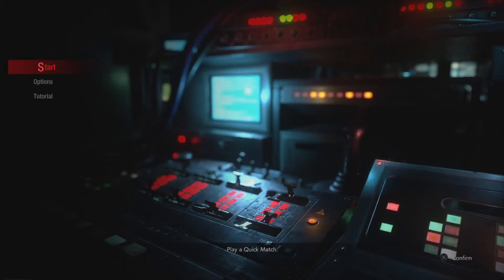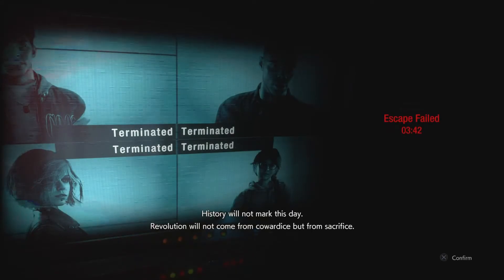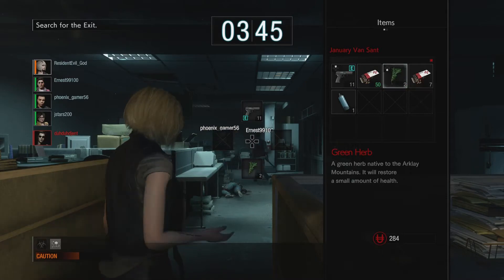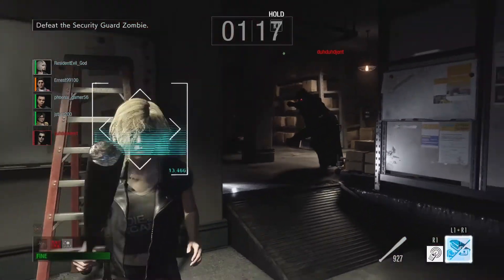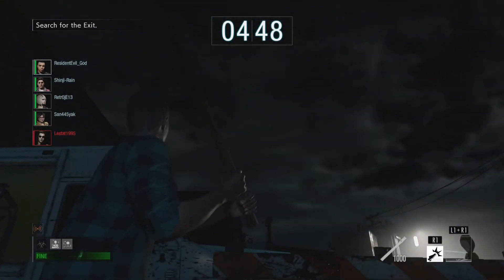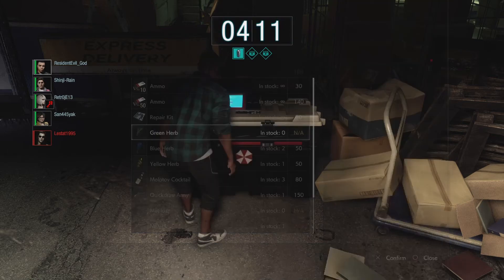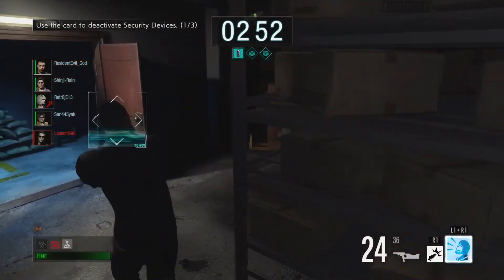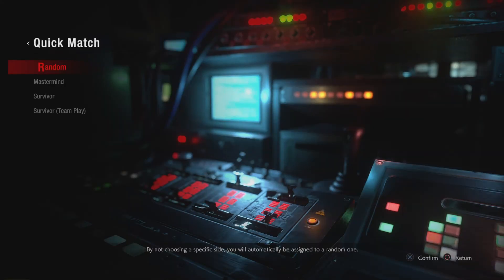REsistance Beta playthrew